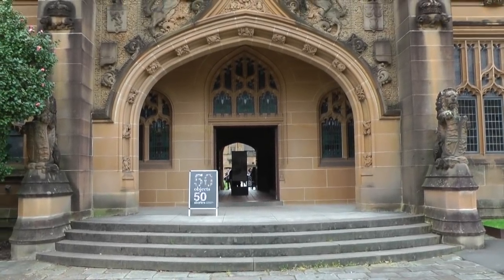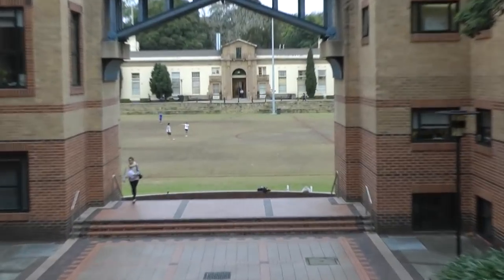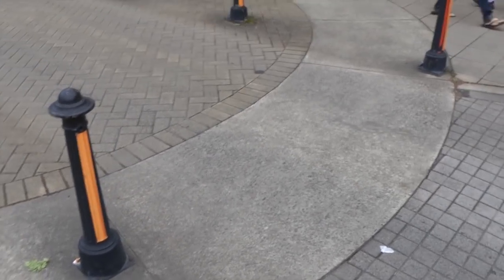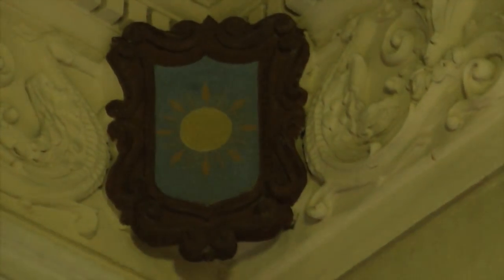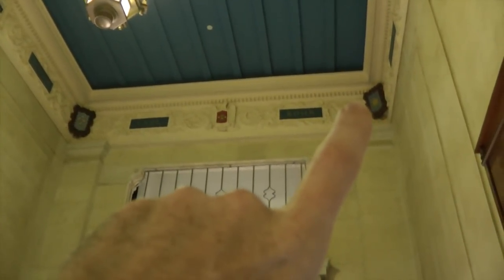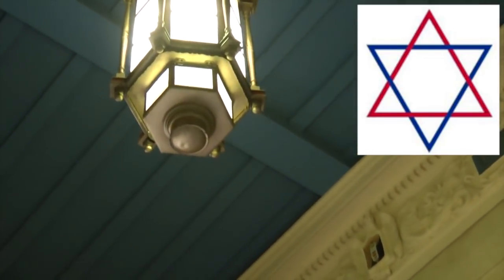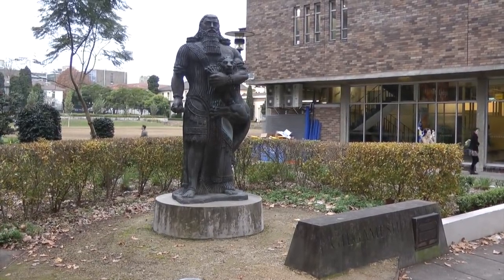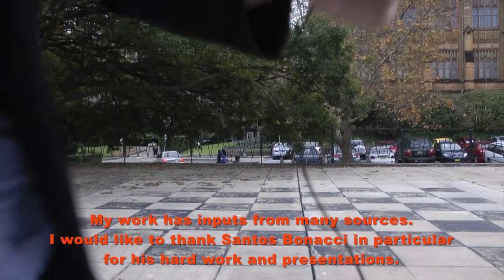halfasheep visits the School of Physics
Rate the vid :-)
Comment if you appreciate the vid or have something pertinent & intelligent to share.
Be inspired. Contribute to the knowledge.